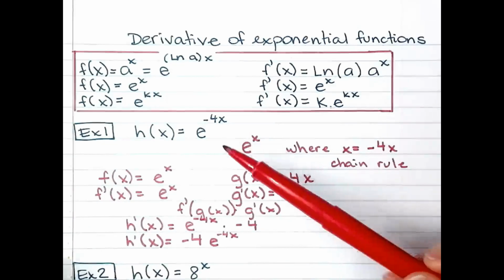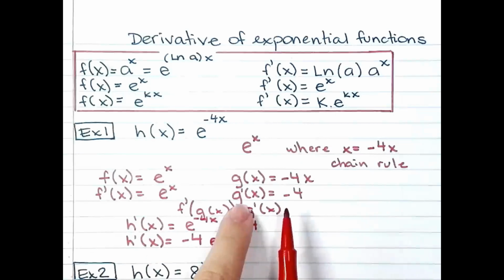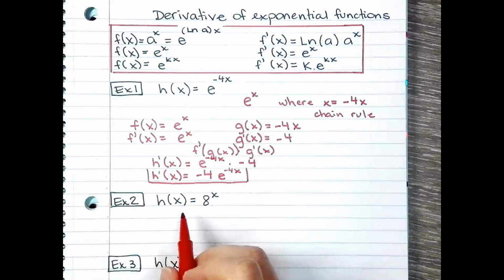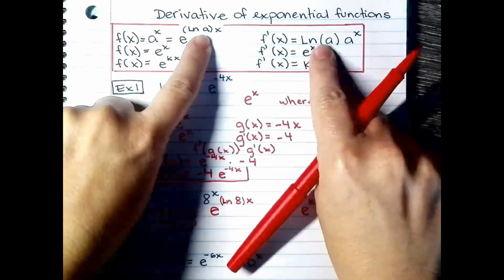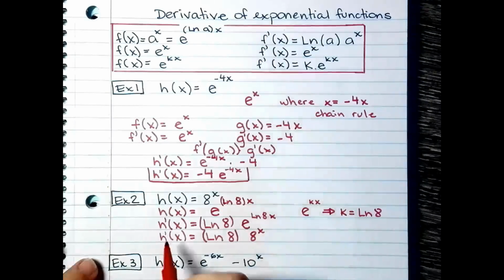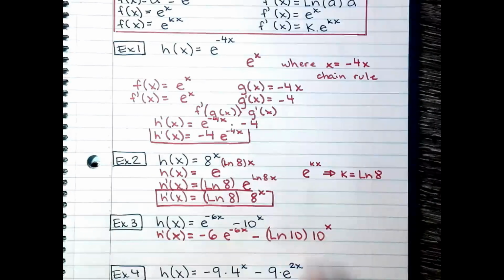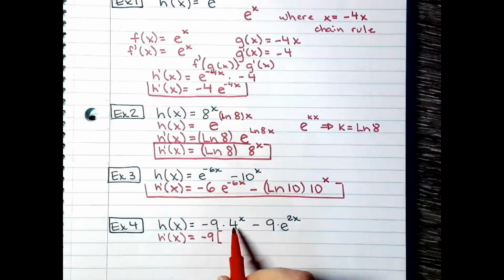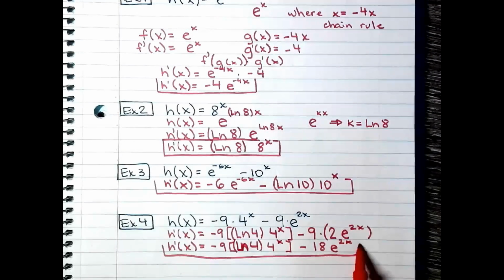Derivative of Exponential Functions